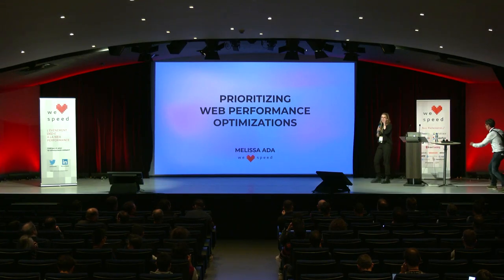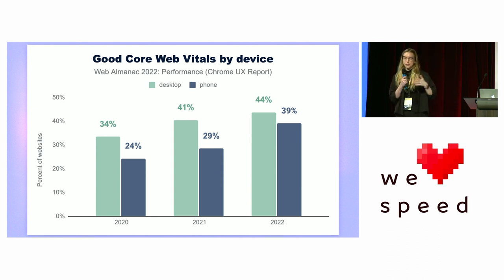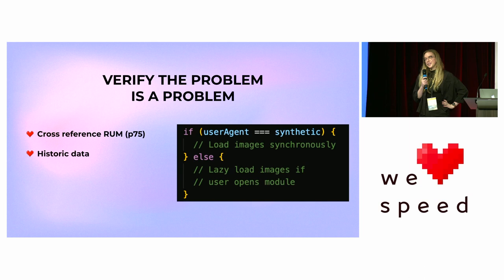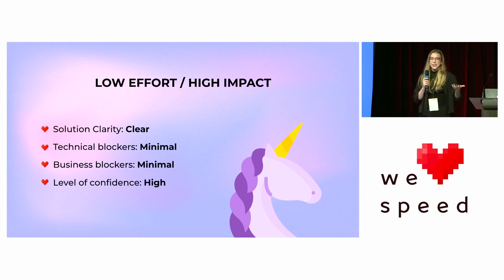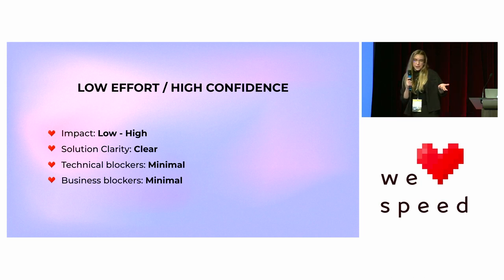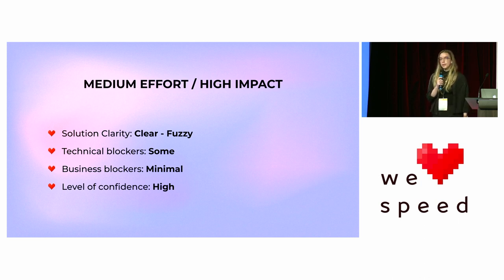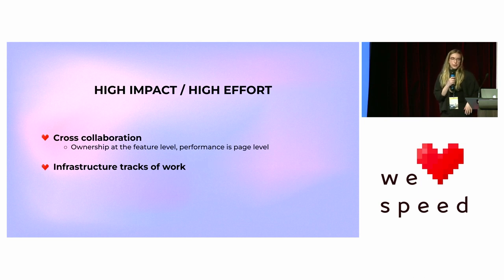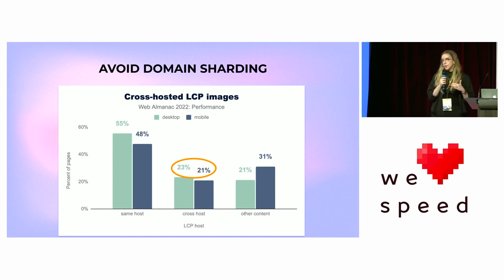How to Prioritize Web Performance Optimizations — Mel Ada — We Love Speed 2023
A list of optimizations longer than your existing backlog? Prioritize by estimating the impact based on your organization's goals.

    You’ve read up on web performance, audited your site for ways to improve, and have a list of optimizations longer than your existing backlog. Now what? Learn how to estimate impact according to your organization’s goals.

In my talk I will reference my research findings from writing the Web Performance Chapter of Web Almanac 2022